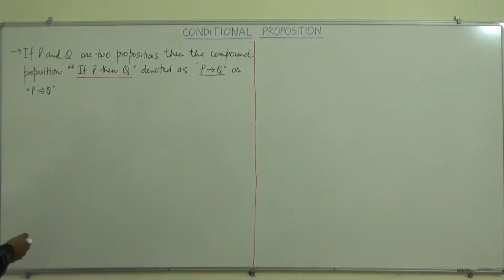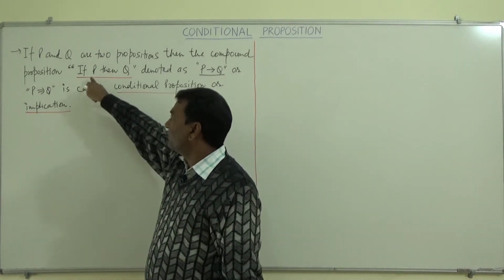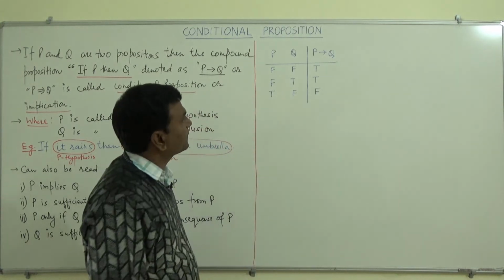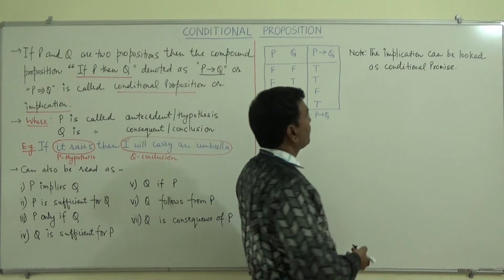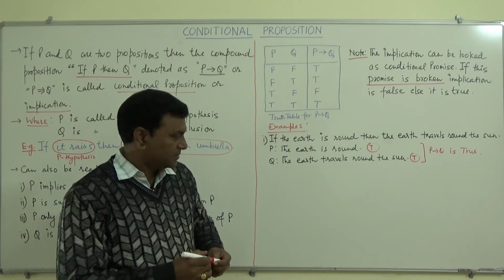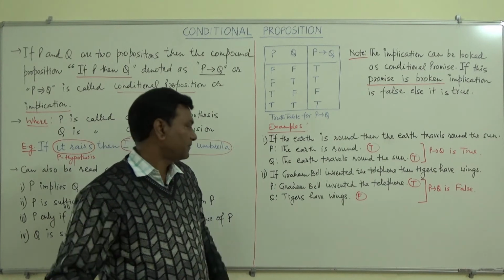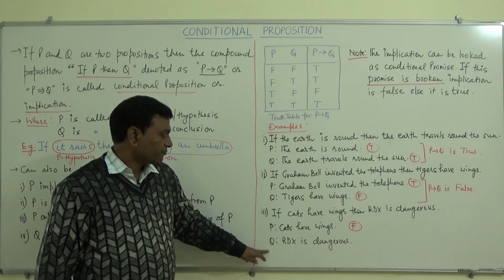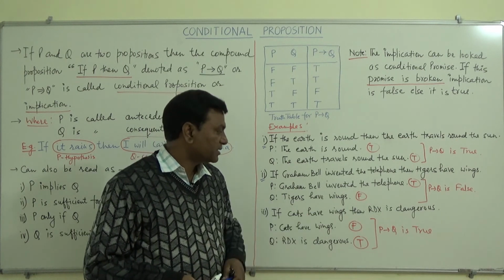2.3 Conditional Statement | Mathematical Logic | Discrete Mathematics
This video detail explanation of conditional statement or conditional proposition of mathematical logic in Discrete mathematics using appropriate examples.